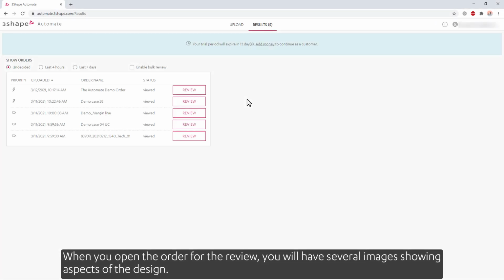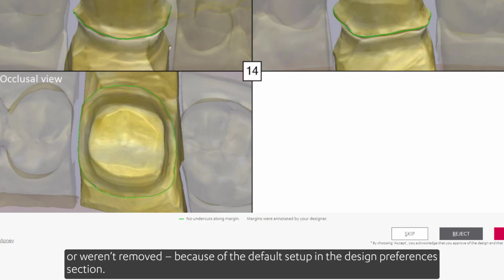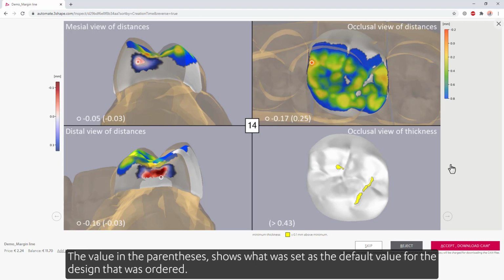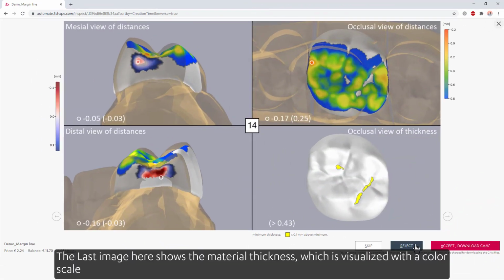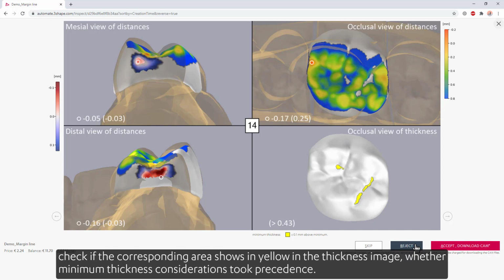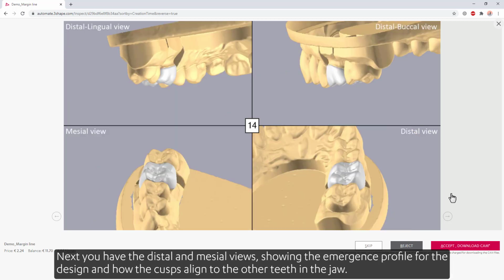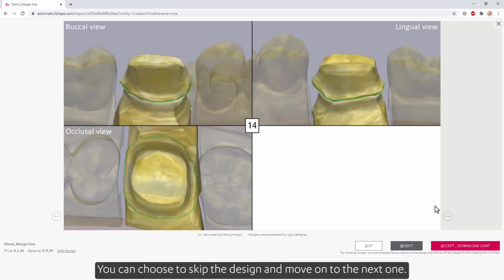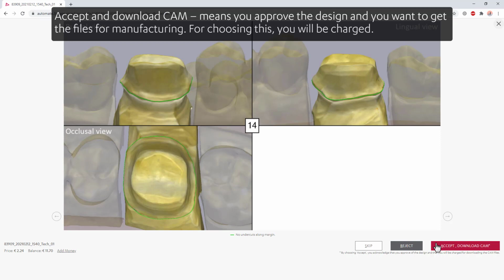3Shape Automate – Reviewing the design